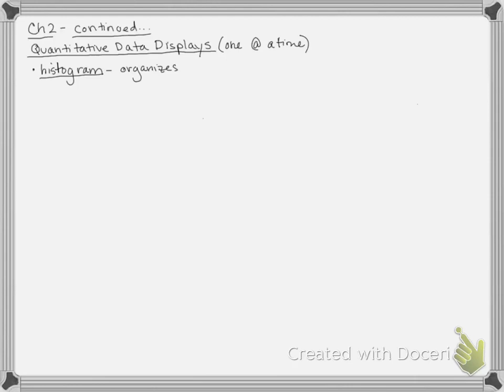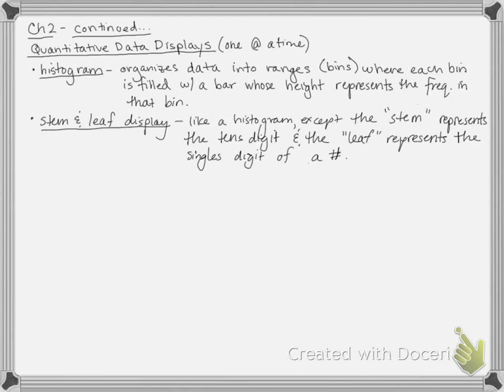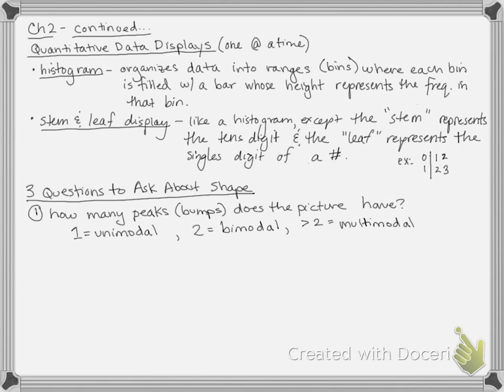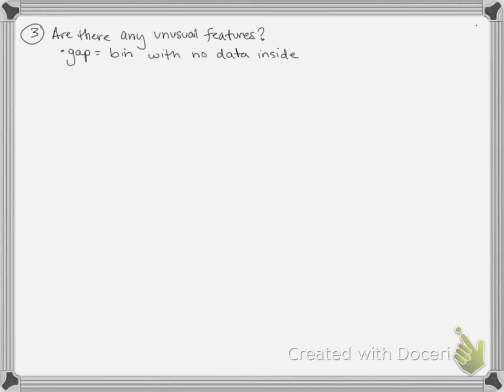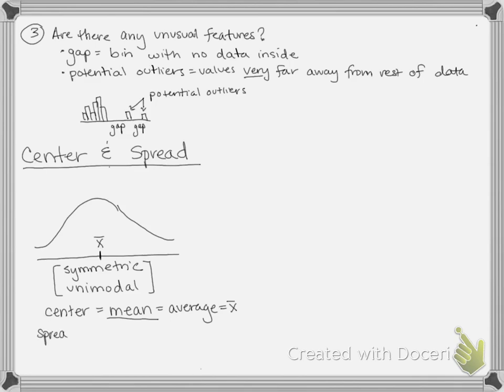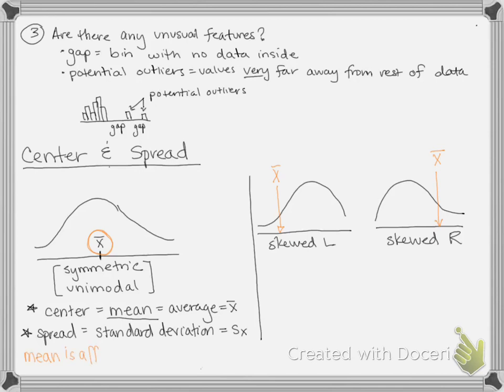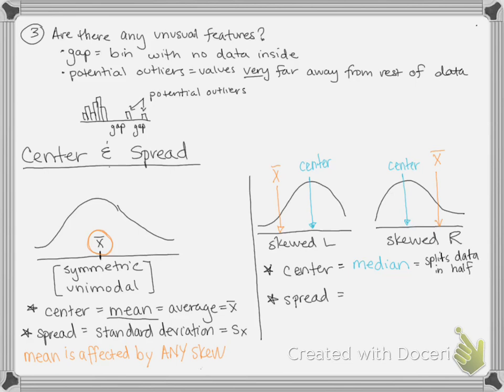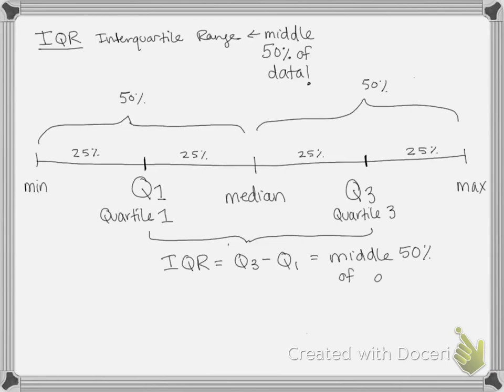Quantitative Data Displays